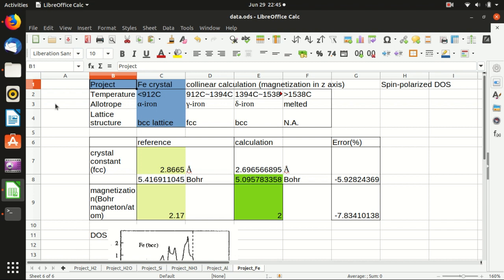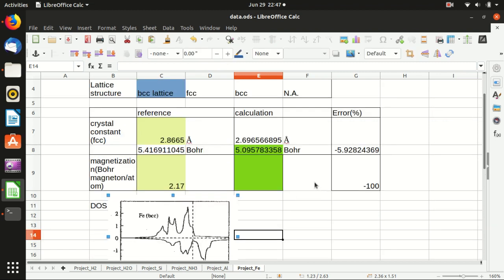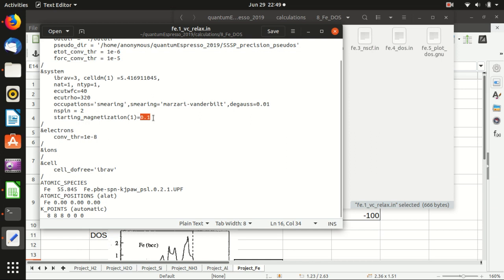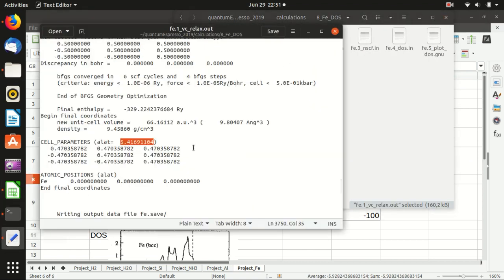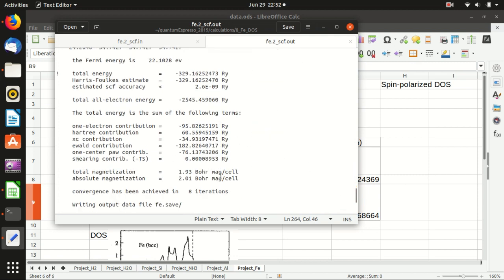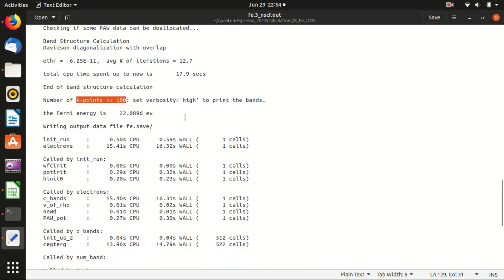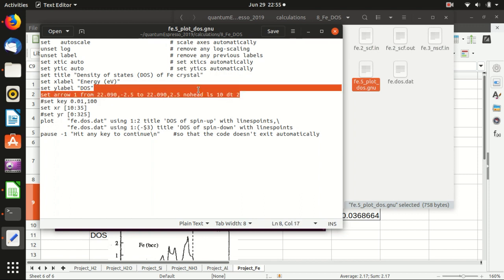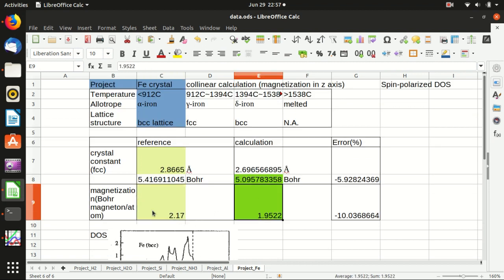Project: 7.1 Fe ferromagnetism and spin polarized DOS | Quantum Espresso Tutorial 2019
This is a collinear calculation assuming magnetization along z axis.

Remember that you can find the input files and reference output files in my github:

Erratum: the "crystal constant (fcc)" in the spreadsheet should be (bcc).